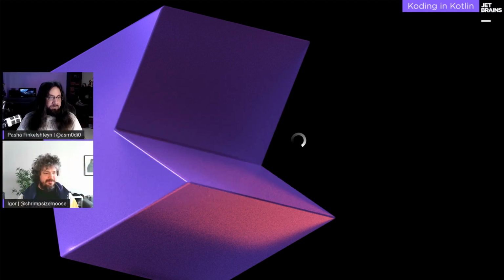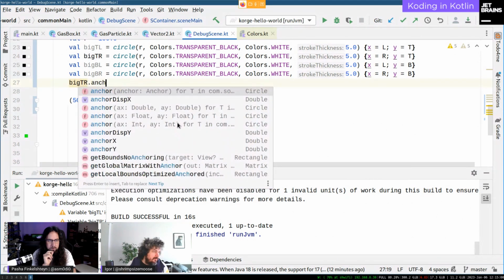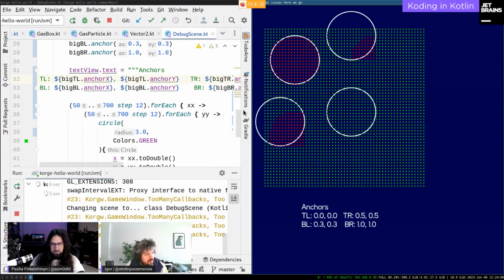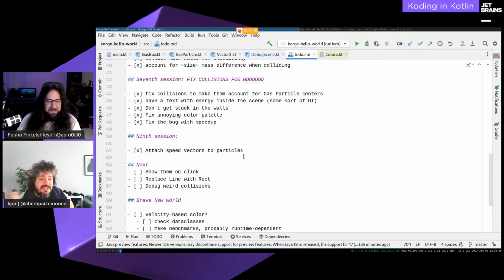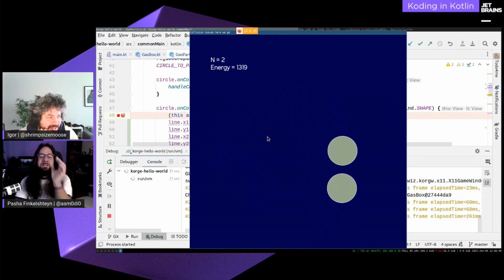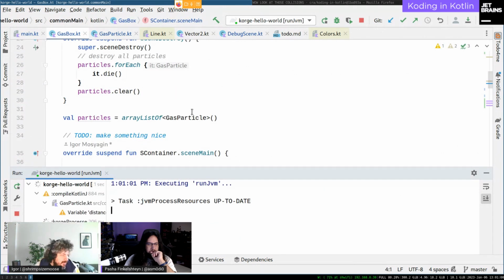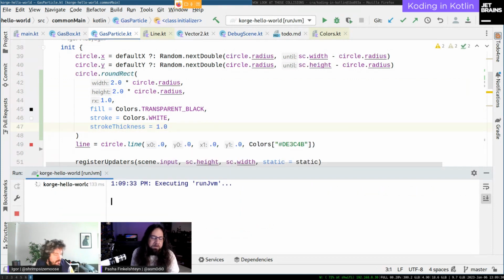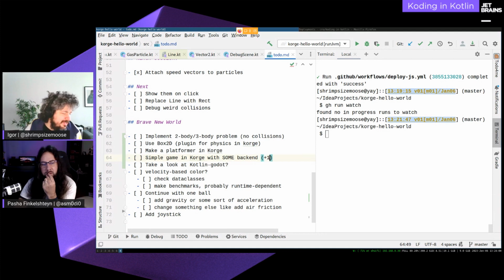Koding in Kotlin: KorGE (part 12). Collisions that do not collide…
In this episode of Koding in Kotlin:KorGE

We finished writing the debug scene and submitting the issue. Yeah, they really don't work fine, these collisions. Now we are trying do bring more ideas on debugging and to determine the future.